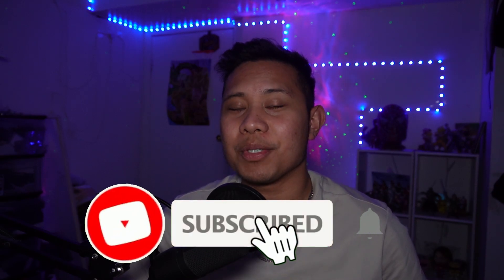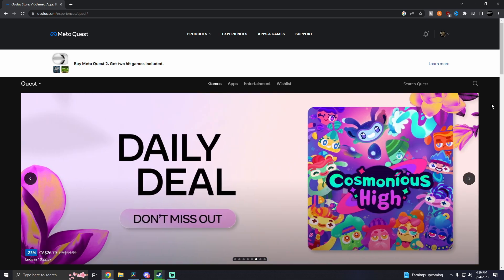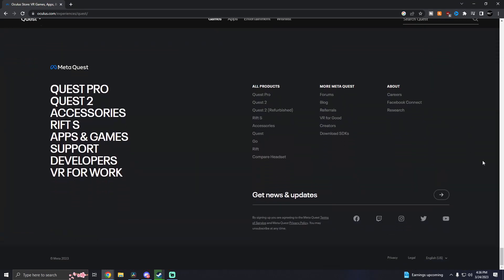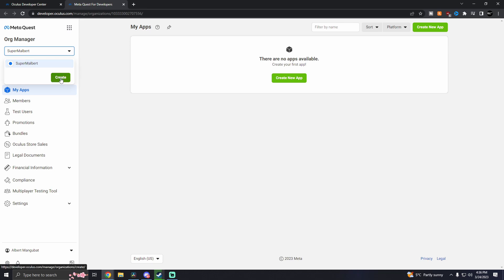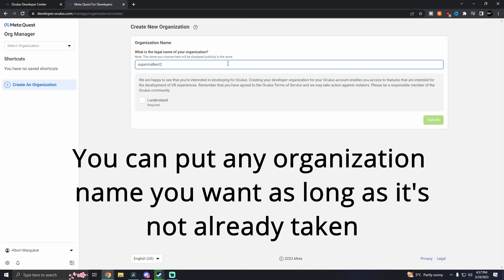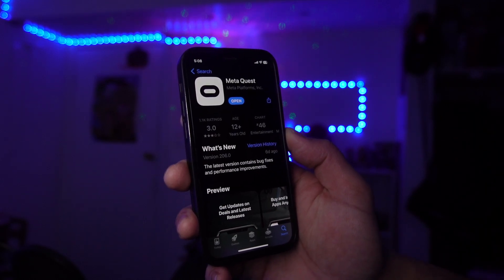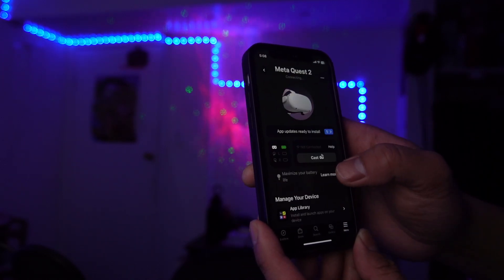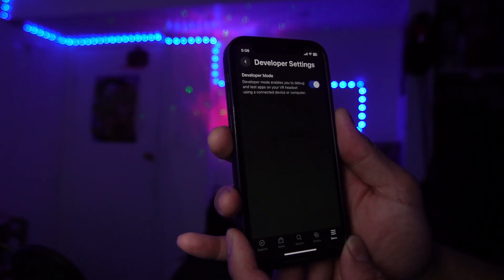How to turn on developer mode on Meta Quest 2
Here is my tutorial on how to turn on developer mode on your Meta Quest 2. I hope this helps.